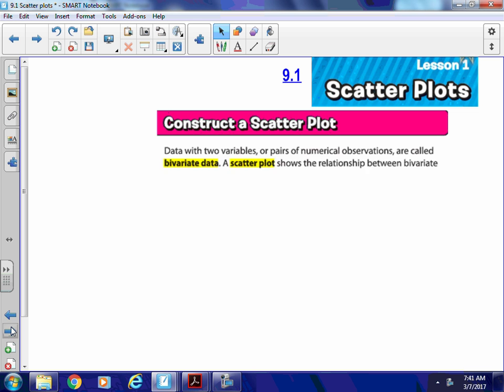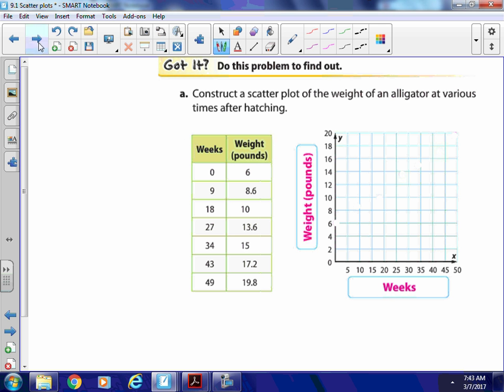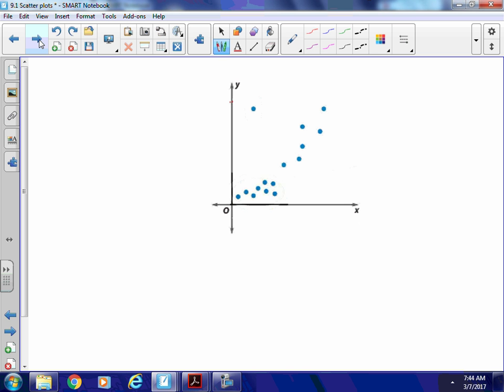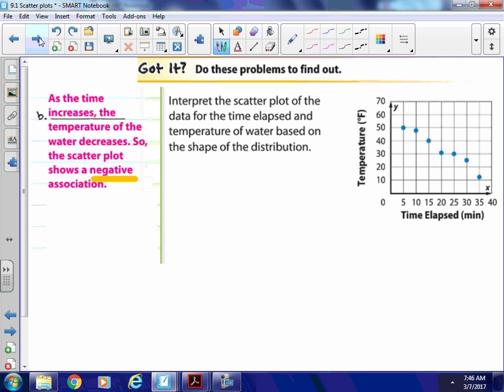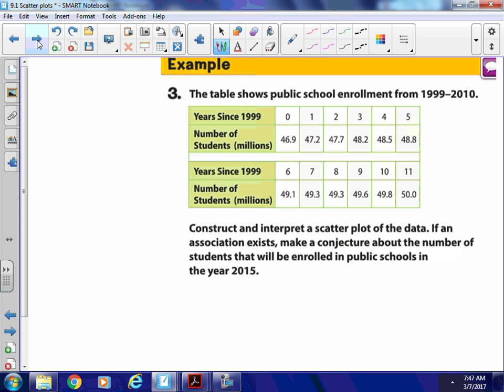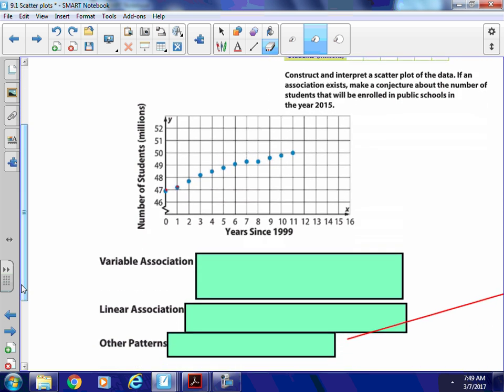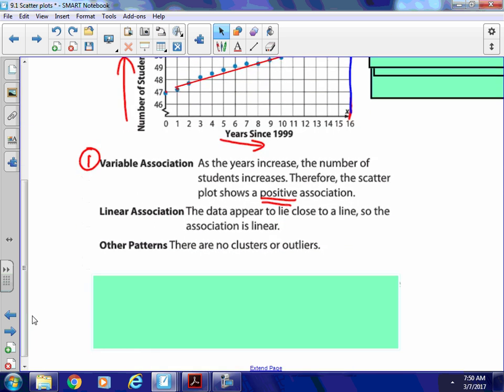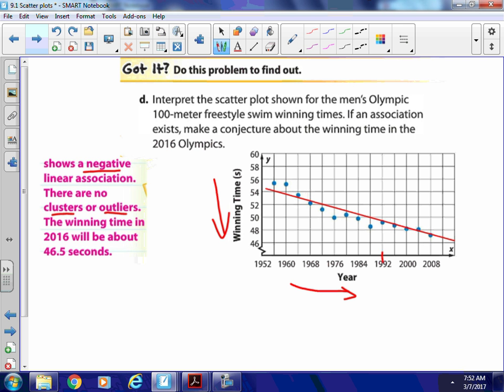9 1 Scatter Plots Video